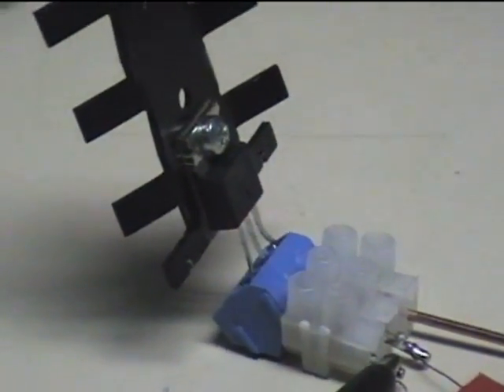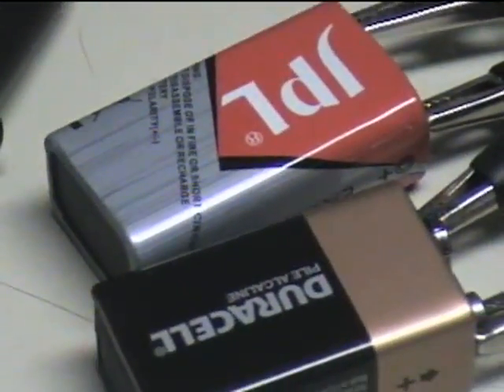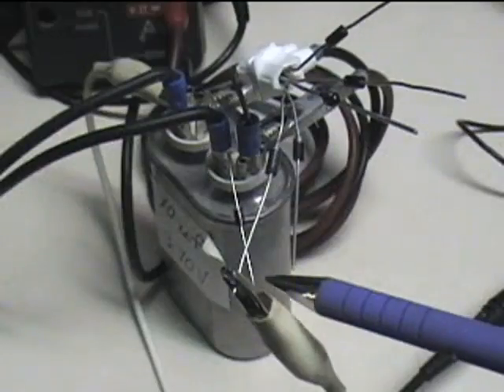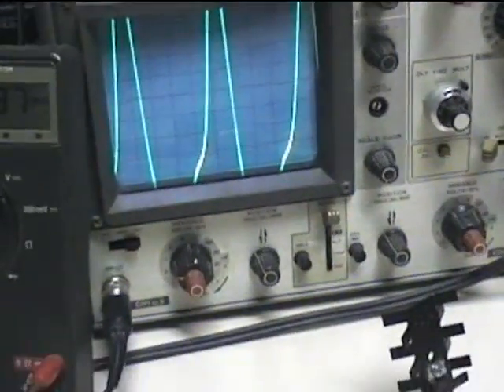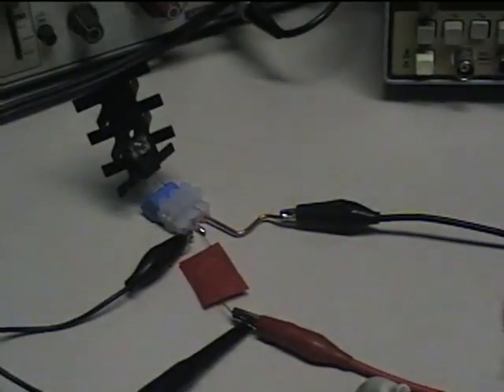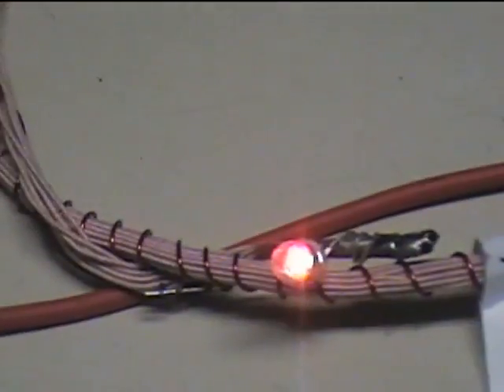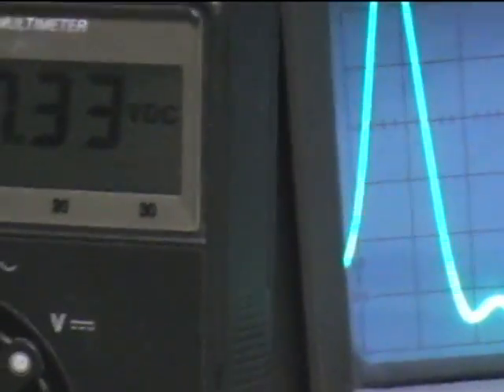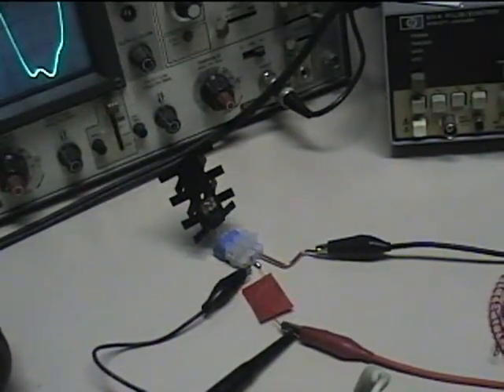Rospheres' - Most Simple MOSFET Oscillating Circuit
This is just a short video to try out Rospheres' simple Mosfet oscillating method as shown on overunityresearchdotcom. My next test will be with a much larger coil.